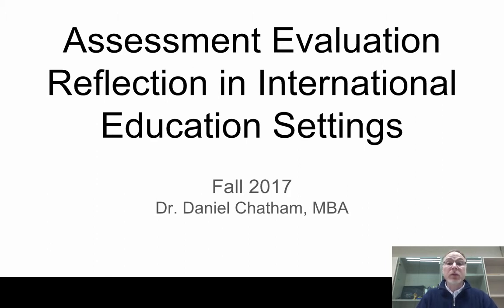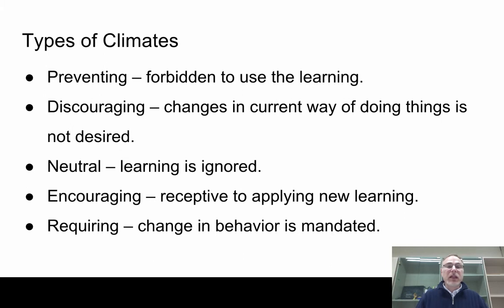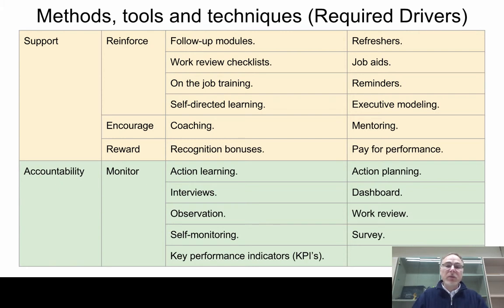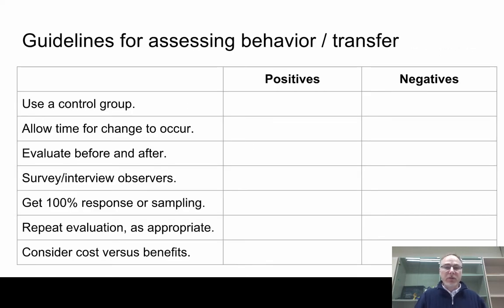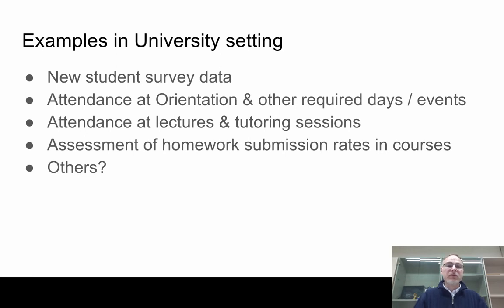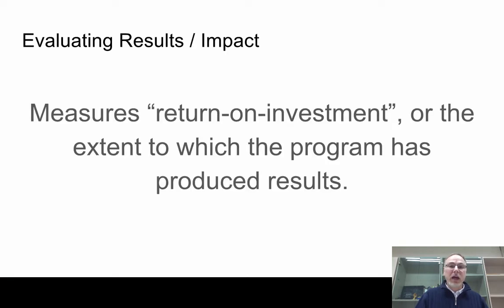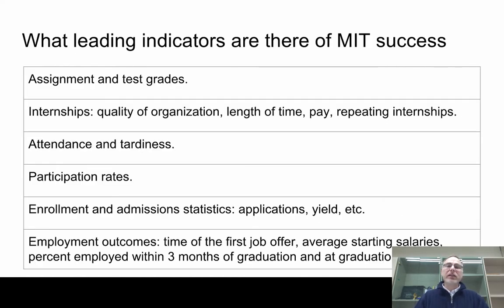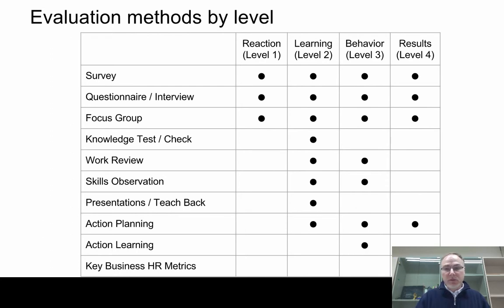Assessment Eval. and Reflection in Intl Ed. Settings pt. 3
This class review covers the Behavior and Results levels of the Kirkpatrick evaluation model. Pause the video to read through the few text heavy slides.